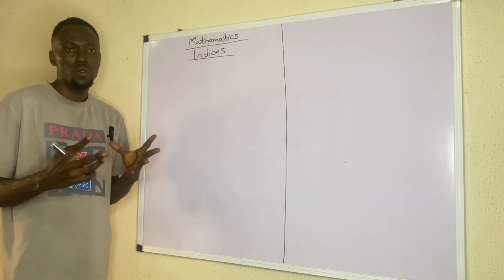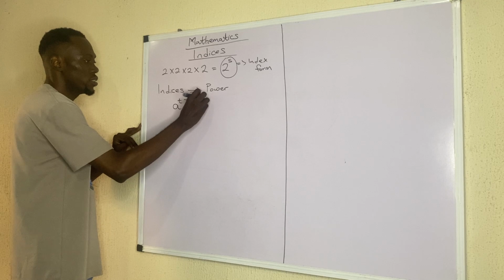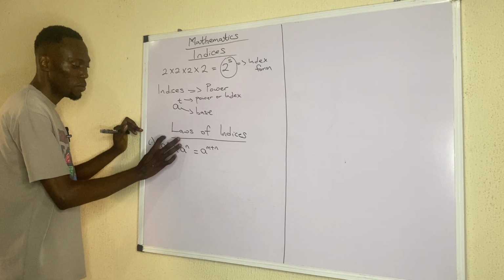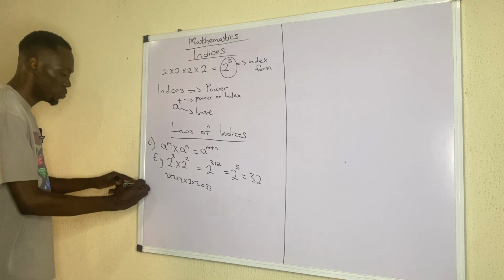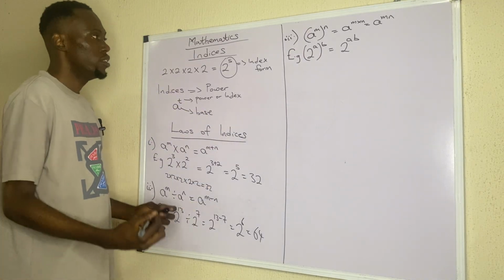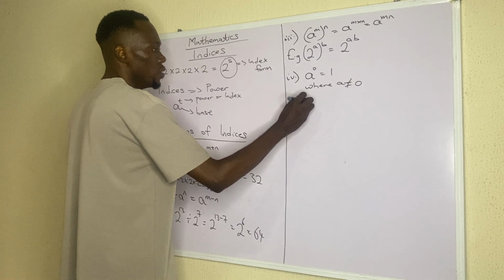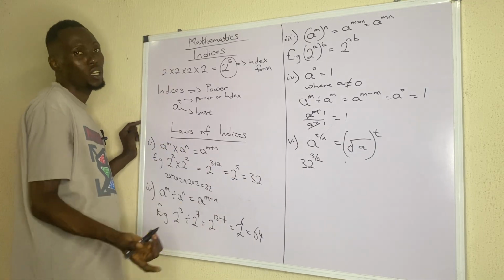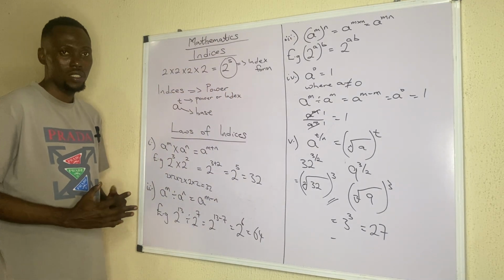Master the Laws of Indices in Minutes!